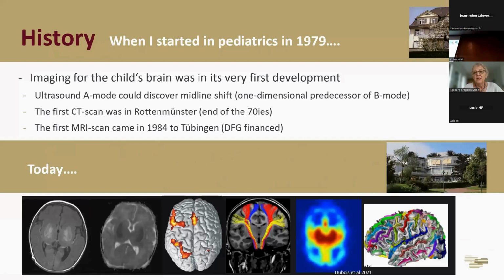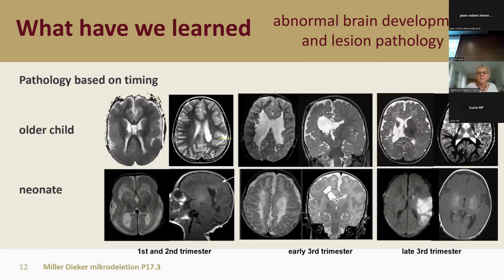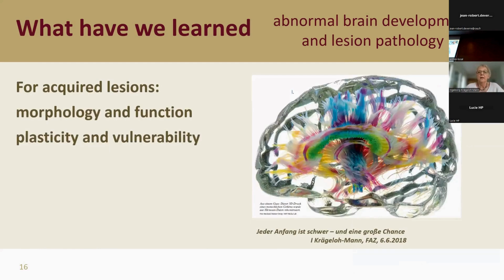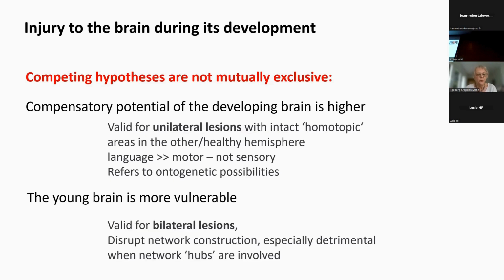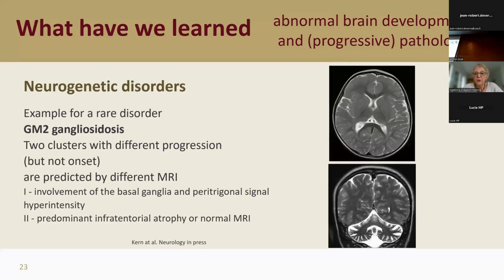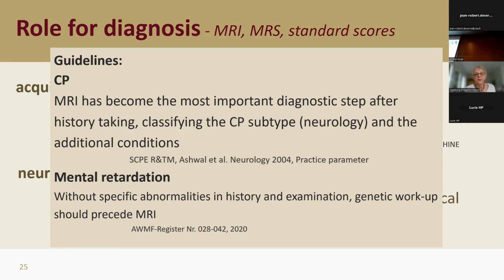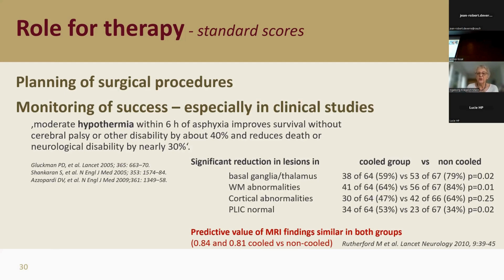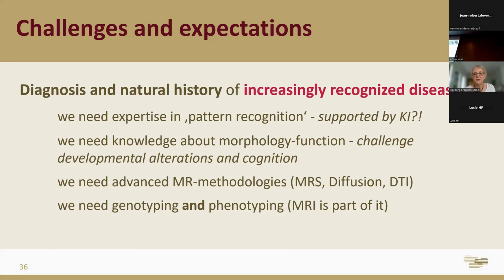RTN 2023 - Conference by Ingeborg KRÄGELOH-MANN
Imaging neurodevelopmental conditions: clinical challenges & expectations for today and tomorrow